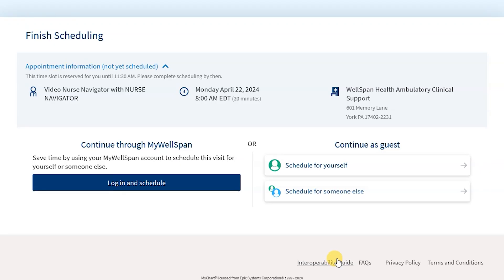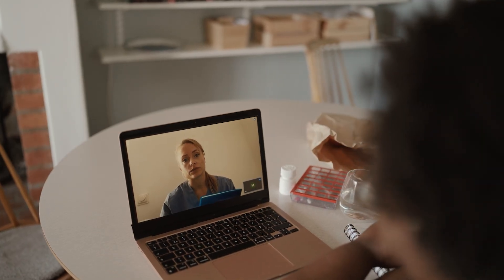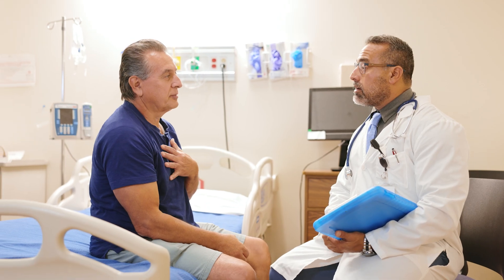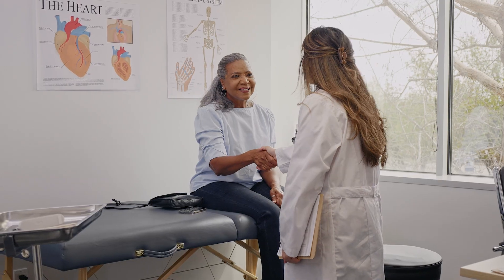WGAL Medical Moment, Nurse Navigation Program | Connecting Patients to Primary Care :60 Cutdown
Experience a new level of personalized healthcare with WellSpan's Nurse Navigation Program. Our dedicated team is committed to providing you with the best possible care, tailored to your unique needs. Don't navigate your health alone; let our experts guide you every step of the way.
For more information and to get started with our Nurse Navigation Program, visit WellSpan.org/NurseNav today. Let us help you take the first step towards better health.
Learn more about the Nurse Navigation Program at WellSpan.org/NurseNav.